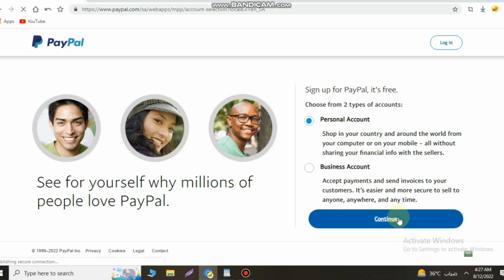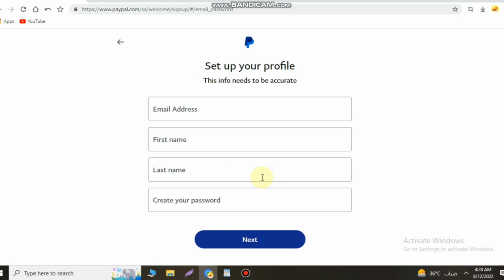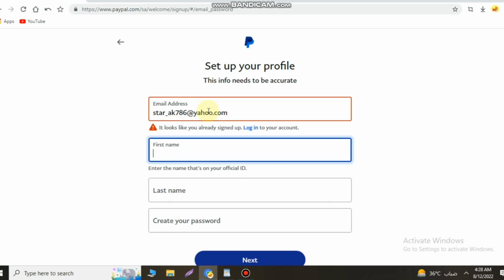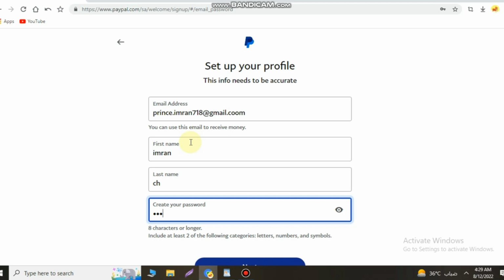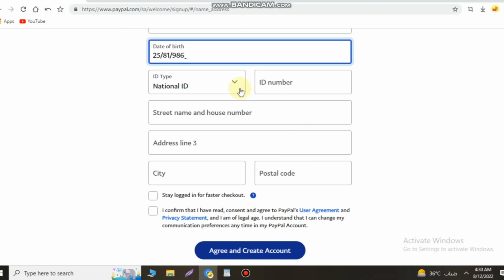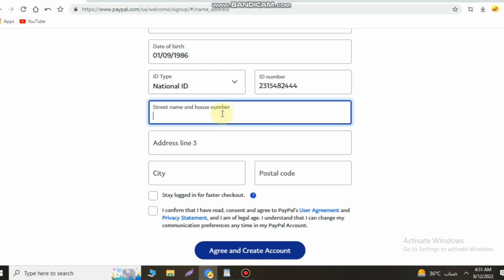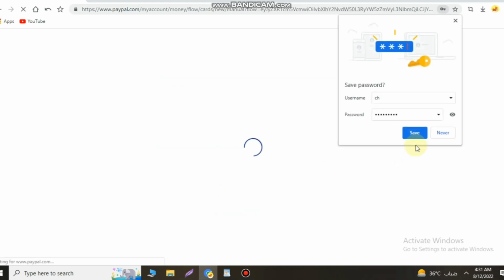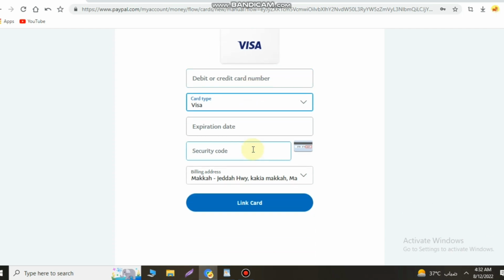How to Create a PayPal Account in 2022| Send & Receive Money with PayPal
HI Friends
in this video i will explain how  you can create a PayPal account and send money and  receive from all over the world